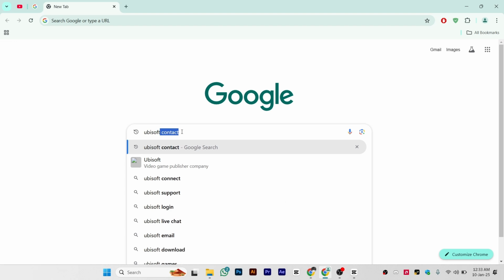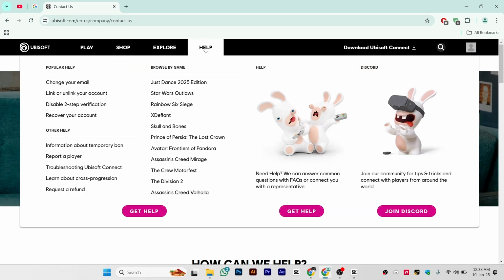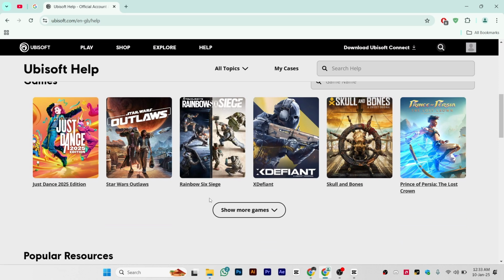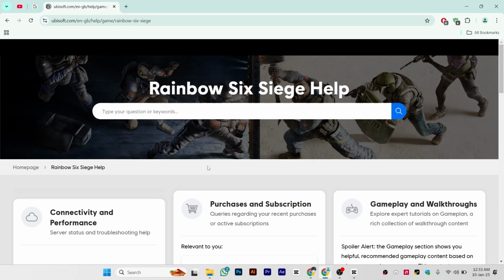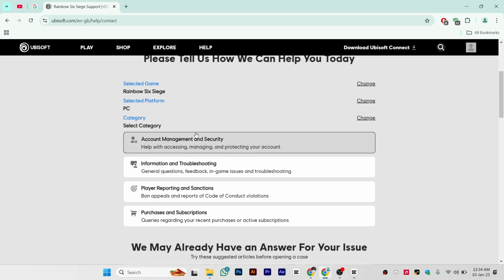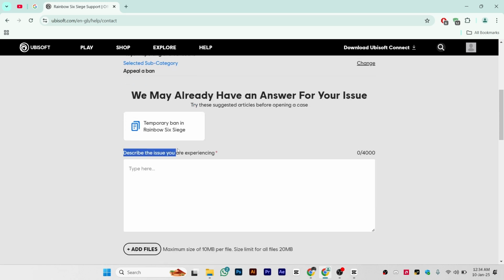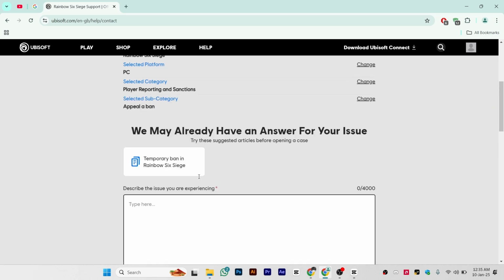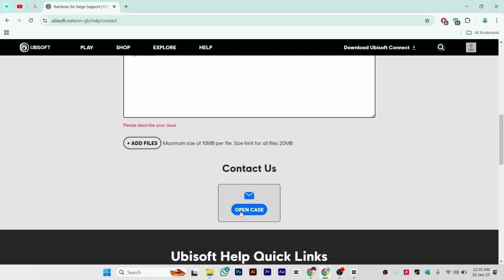How To Get Unbanned in Rainbow Six Siege 2025! (BEST METHOD)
In this video, I am going to show you how to get unbanned in Rainbow Six Siege. If you've been banned from the game and want to learn how to lift the ban, this guide will walk you through the steps to resolve the issue.

0:00 INTRO
0:05 TUTORIAL